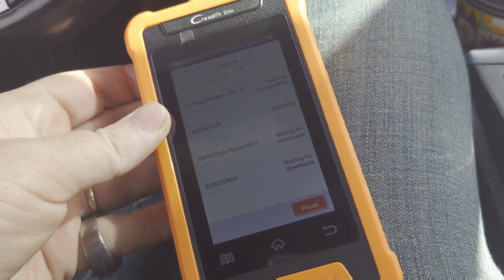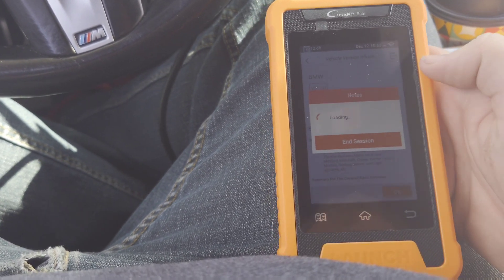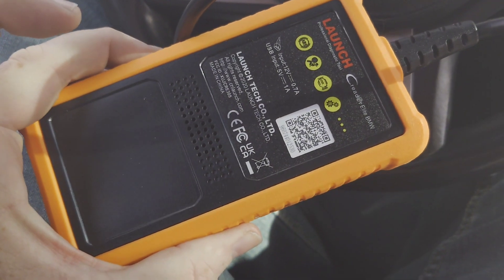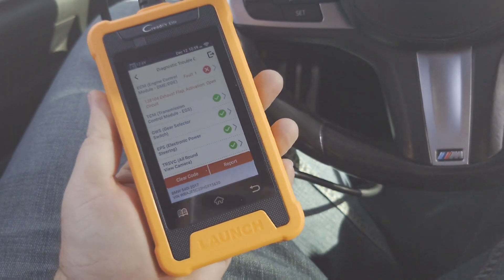Launch Creader Elite BMW Scan Tool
In today's video I take a look at a new bmw Scan tool, that codes, reads codes, clears codes, and even lets you mod your BMW.
The Launch Creader Elite.
This toils does everything including programming keys, ecu coding, odometer repair and all.